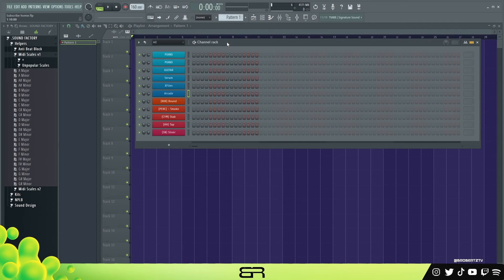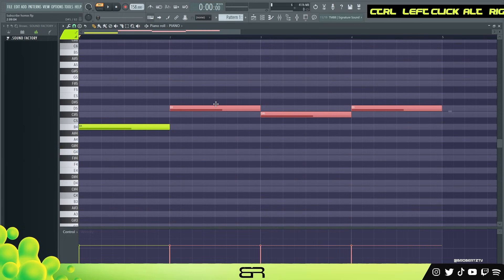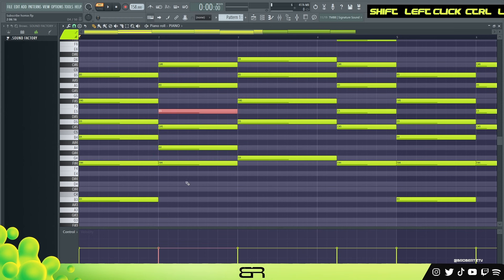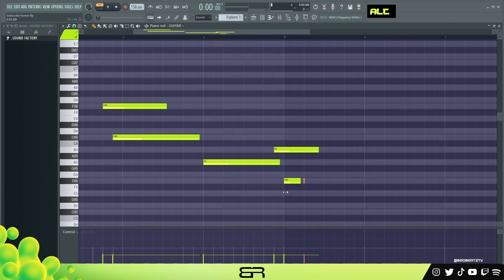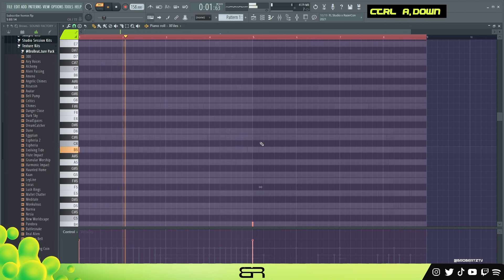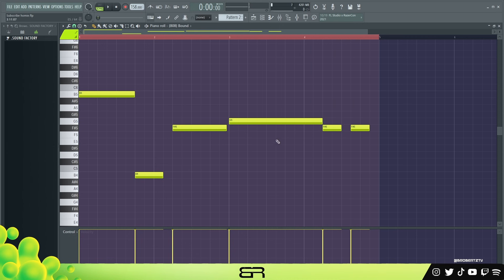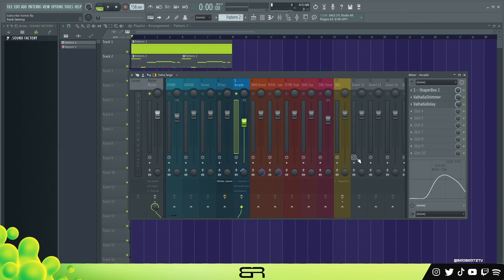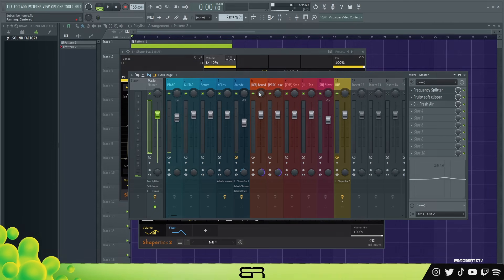How To Make Your OWN Style Of PAIN Melodies Using This Really Easy Straight Forward Guide!💯😭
00:00 - Subscribe!
00:37 -  Chords
04:12 - Counter
06:13 - Guitar
08:02 - Ambience
08:55 - Texture
09:43 - Vocals
11:00 - 808
11:59 - Drums
13:11 - Post FX